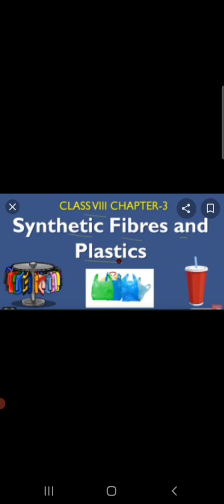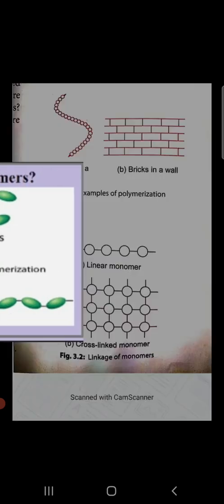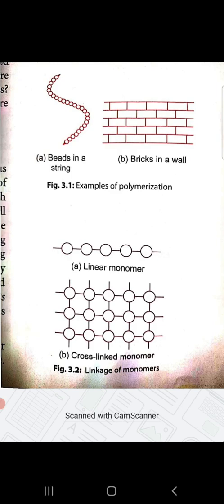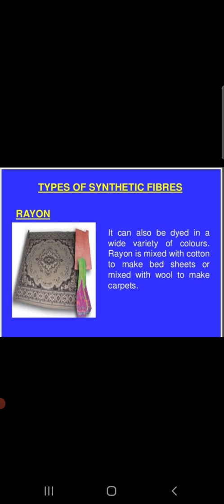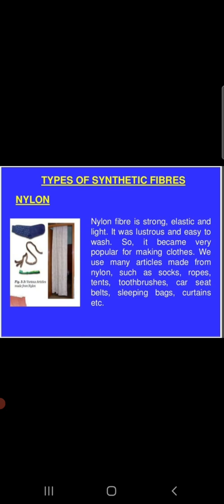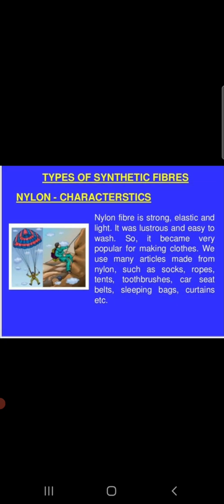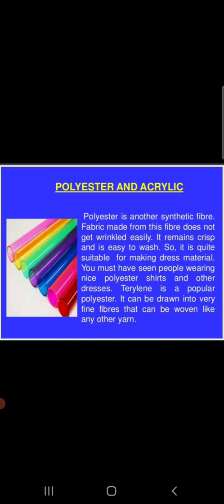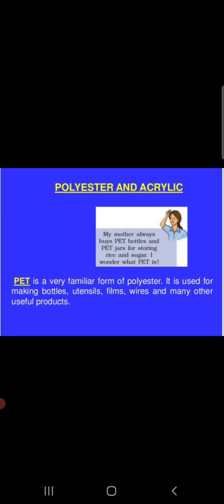Synthetic Fibres and Plastics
Synthetic fibres (Rayon,Nylon and Polyester)